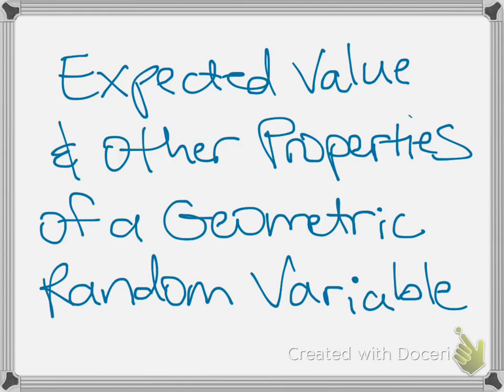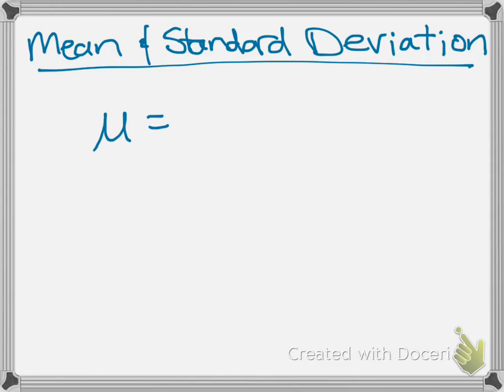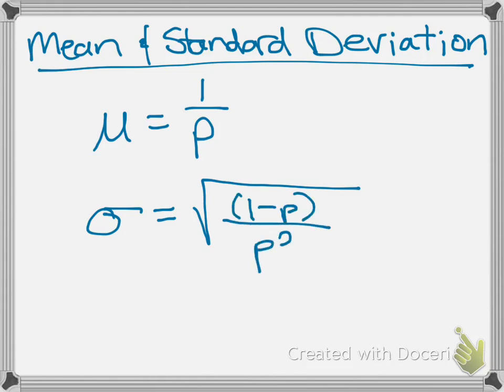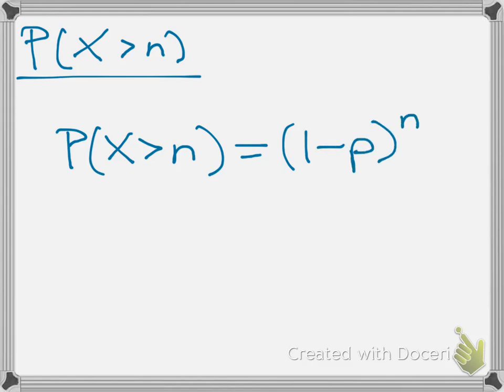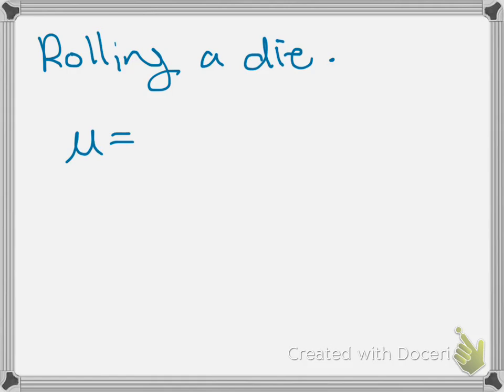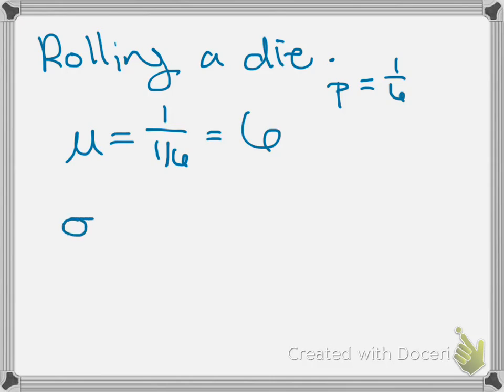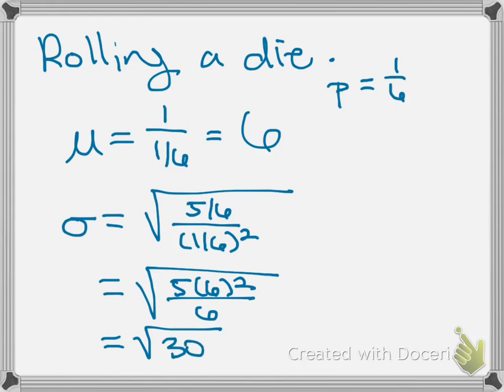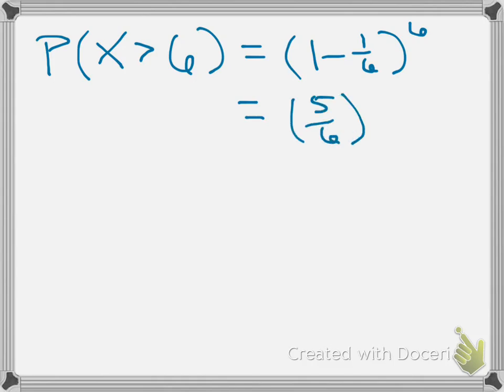Expected Value of a Geometric Random Variable